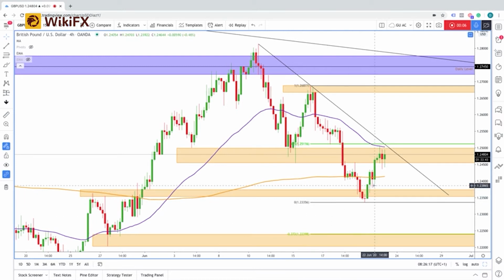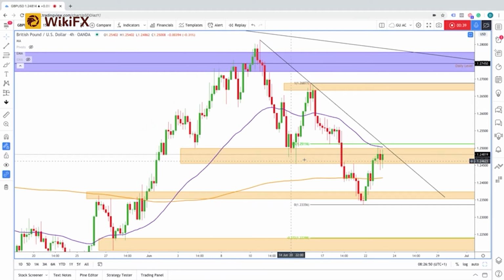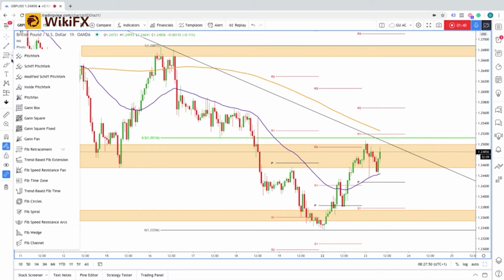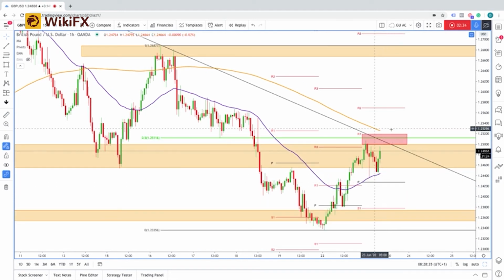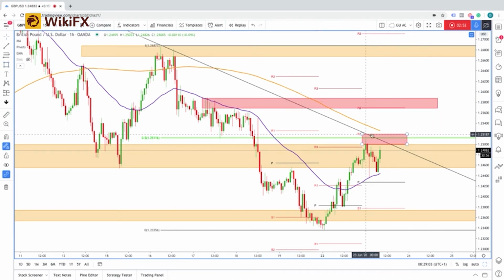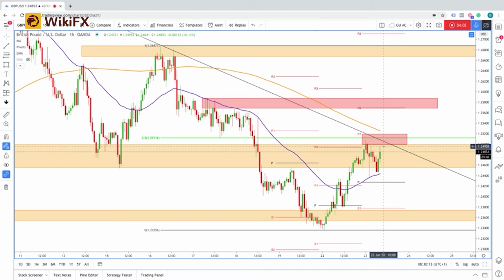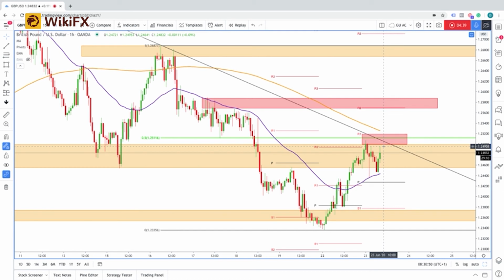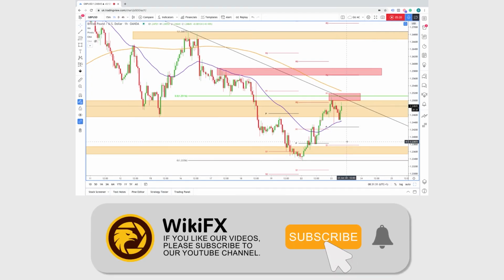WikiFX| Daily F.X. Analysis,GBP/USD, June 23 |Desmond Adeosun-KOL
Want to update Forex Insights from 10+ Forex Gurus/KOLs listed below? Click Link below to know how to make it by WikiFX APP:
　　The Forex Gurus/KOLs list:
　　1: Luke Jones: CEO & Co-Founder of Fortifex
　　2: Anthony Davie: Entrepreneur, Author, Trainer, Technologist, Strategist
　　3: Alex Ong: Professional independent trader
　　4: Jeff Wecker: World-renowned trainer
　　5: Ang Kar Yong: Forex trader and coach
　　6: Yap Sin Lee: Independent Financial Trader
　　7: JinDao Tai: Million Dollar Forex Trader – International Speaker
　　8: Daniel Cheong: Partner & Co-Founder at Forexbriefcase
　　9: Gero Azrul: Founder of Road To FullTme Trader
　　10: Andeerson Wong: Independent international forex coach
　　11: Jay Tun: Independent Trader | Trainer, Swim Trading
　　12: NAZRI NAS: Famous forex trader &coach
13:Tony Lim: WCT Worldwide Training Managing Director
14: Arslan Ali Butt: Chief Market Analyst/Forex Trader & Analyst
15.Desmond Adeosun: Proprietary Trader/ Market Analyst

WikiFX App is a third-party inquiry platform for company profiles.WikiFX has collected 17001 forex brokers and 30 regulators and recovered over 300,000,000.00 USD of the victims.
 It, possessed by Wiki Co., LIMITED that was established in Hong Kong Special Administrative Region of China, mainly provides basic information inquiry, regulatory license inquiry, credit evaluation for the listed brokers, platform identification and other services. At the same time, Wiki has set up affiliated branches or offices in Hong Kong, Australia, Indonesia, Vietnam, Thailand and Cyprus and has promoted WikiFX to global users in more than 14 different languages, offering them an opportunity to fully appreciate and enjoy the convenience Chinese Internet technology brings. WikiFX’s social media account as below: